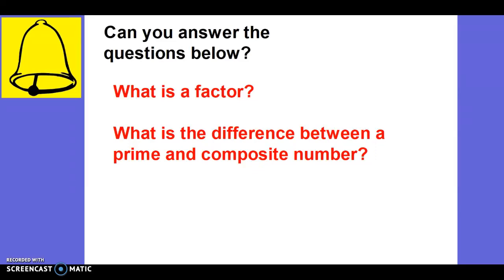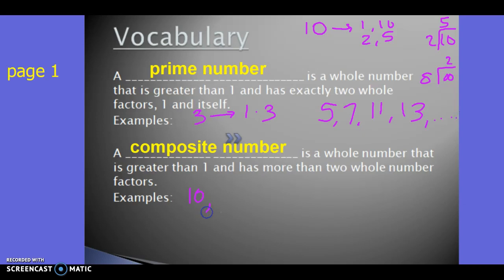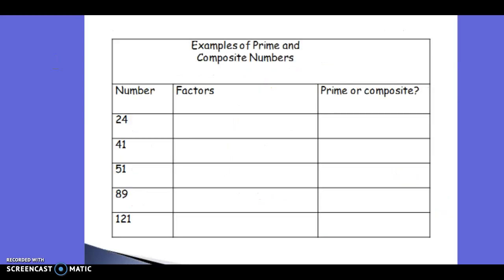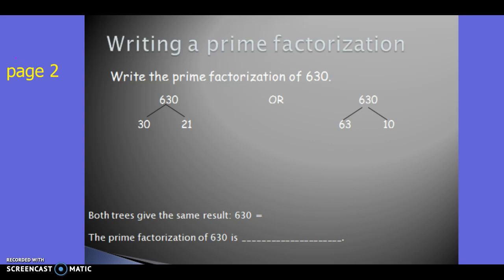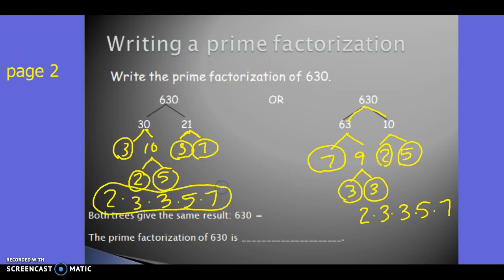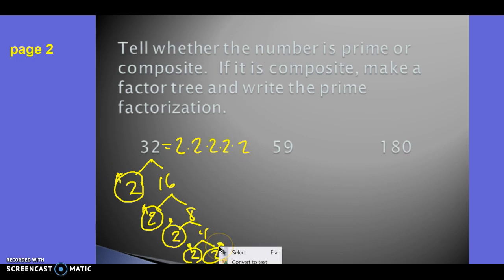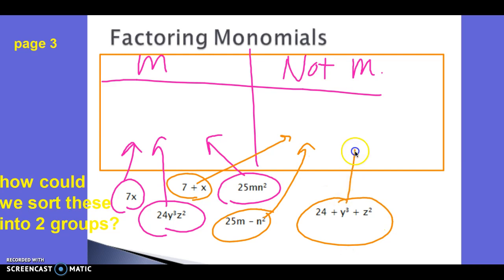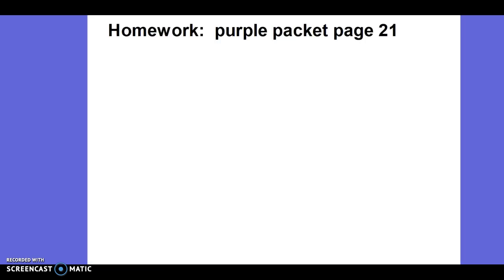Prime Factorization of a Monomial